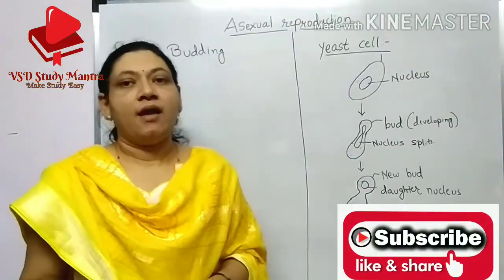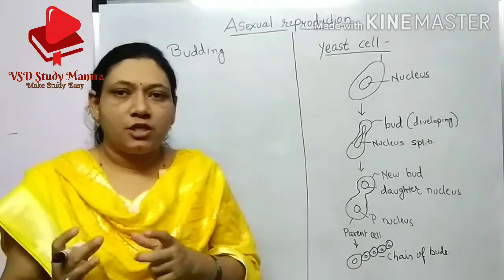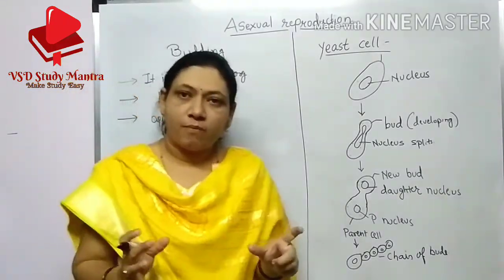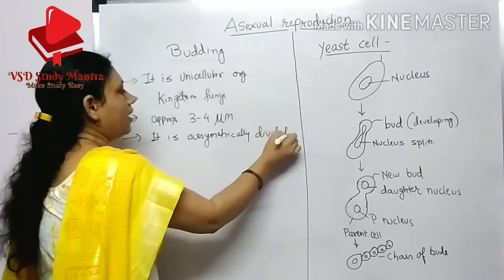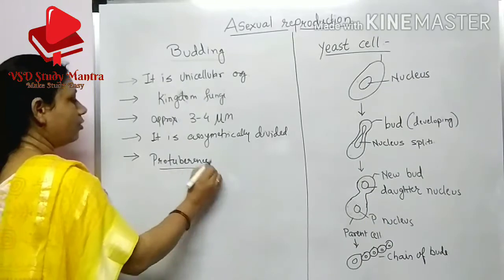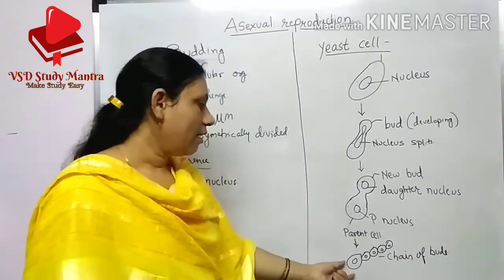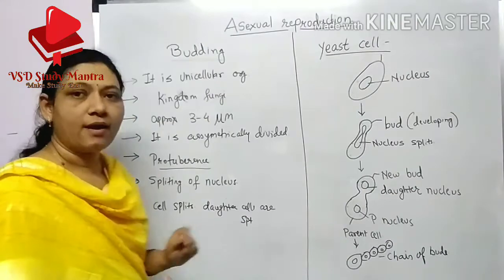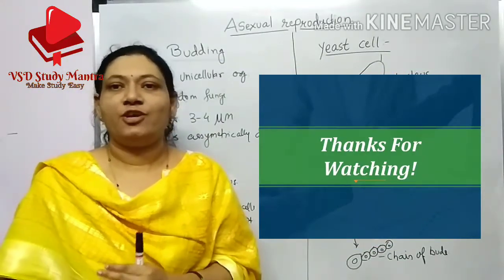Lecture-6 || BUDDING IN YEAST || Asexual reproduction || 10th class. || Vaishu's Biology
Vaishali Santosh Dahibhate
VSD Study mantra.
M.Sc, B.Ed.